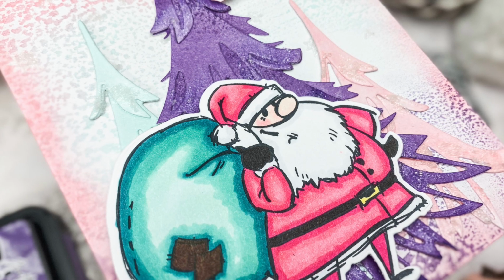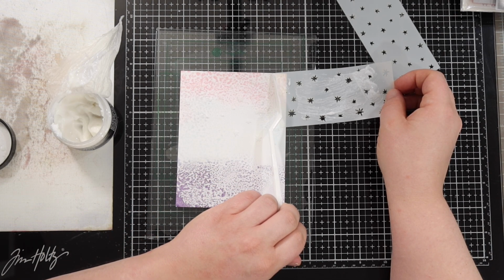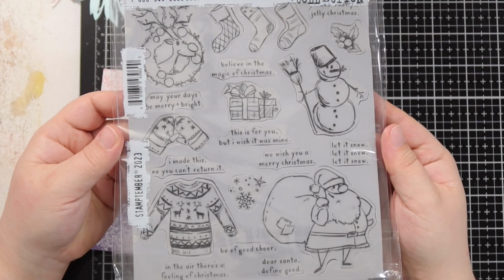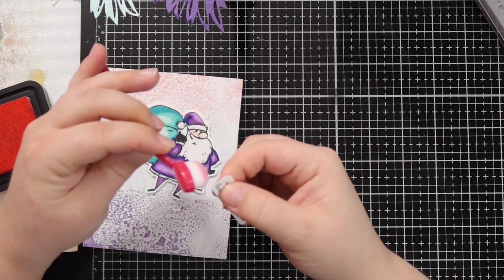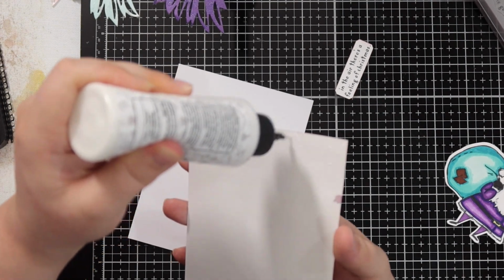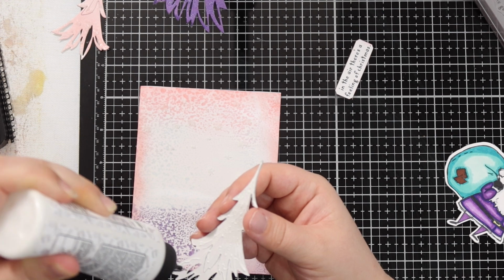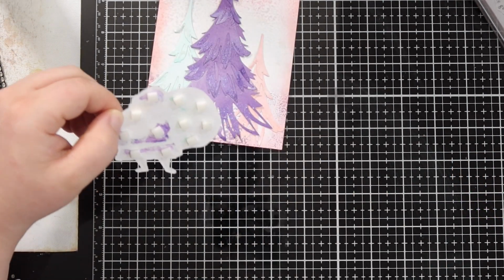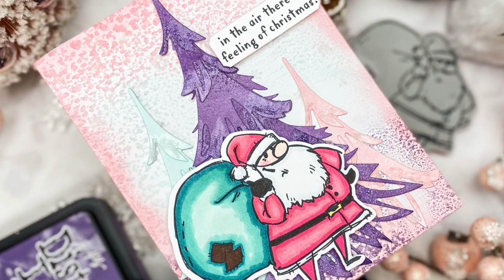Feeling of Christmas card making tutorial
▬▬▬▬▬ ● My Favorites ● ▬▬▬▬▬

*New & Improved Platinum SIX Machine with Universal Plate System - 6" Platform

*Bearly Art Original 4 oz. Precision Craft Glue + Tip Kit

▬▬▬▬▬ ● Lets Conecct  ● ▬▬▬▬▬